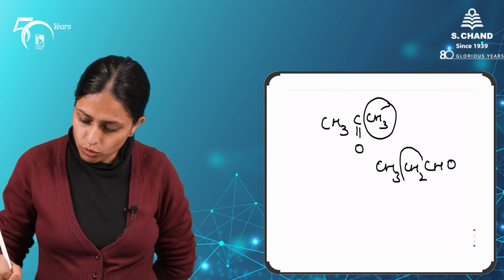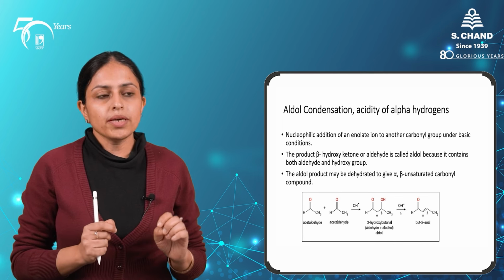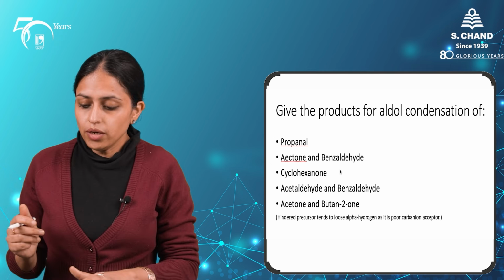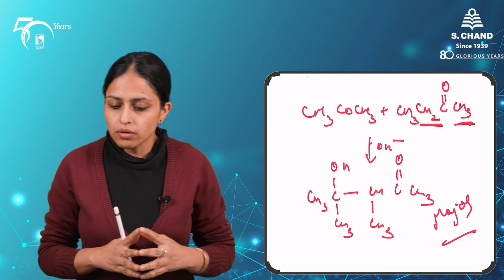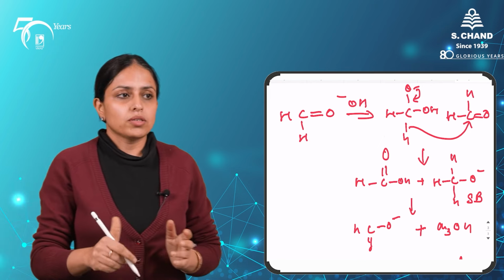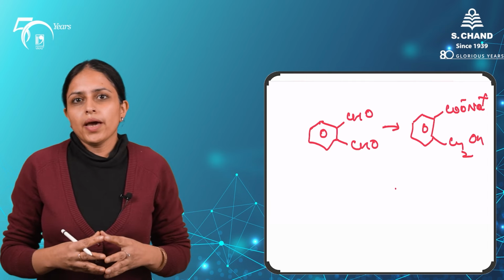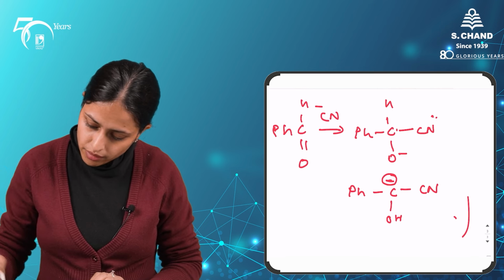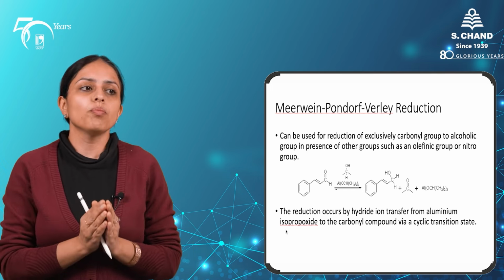Aldehydes and Ketones Part - 3 | Chemistry | S Chand Academy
In this video, we will discuss about acidic character of Alpha Hydrogen atoms in Carbonyl compounds. The conditions under which they can be obtained, and the reactions they undergo. Named reactions such as Cannizaro, Aldol, Wittig and Benzoin have also been discussed in detail. Retrosynthetic strategies for synthesis of some complex organic compounds have been explained.